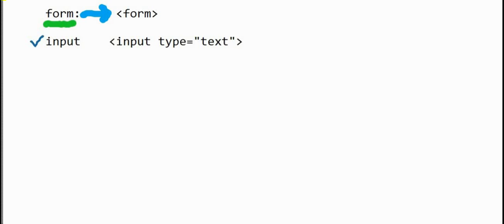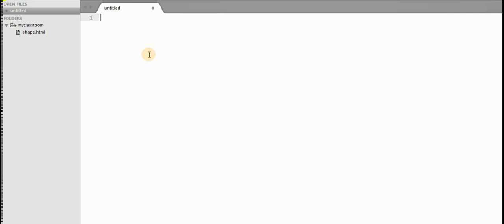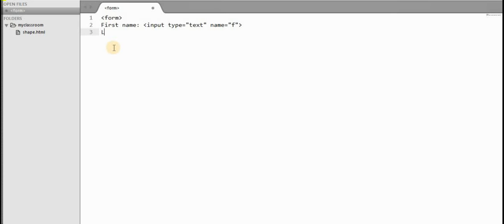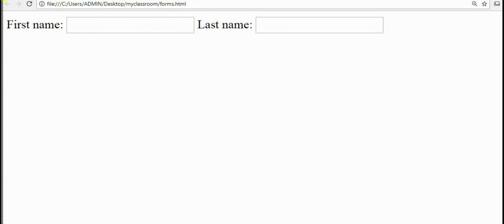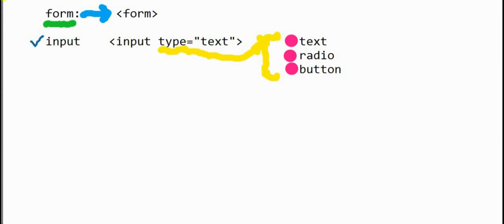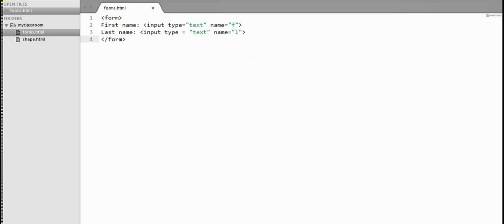FORMS IN HTML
Learn how to create your form in html and know where does all the data in the form go